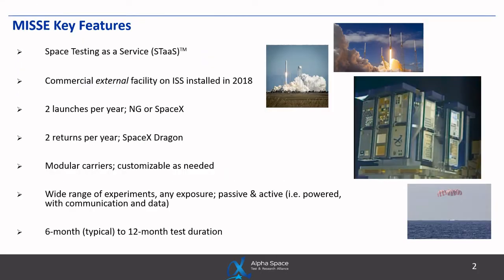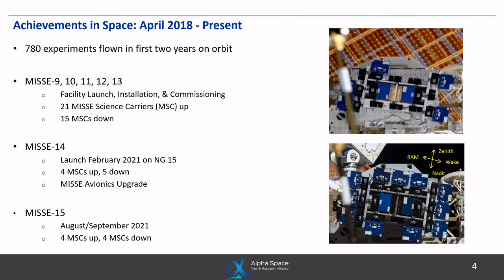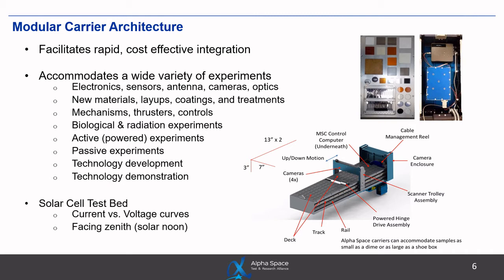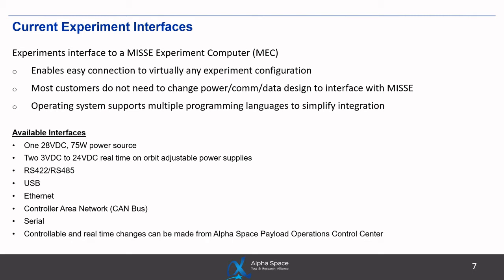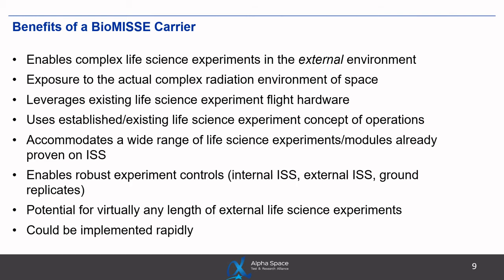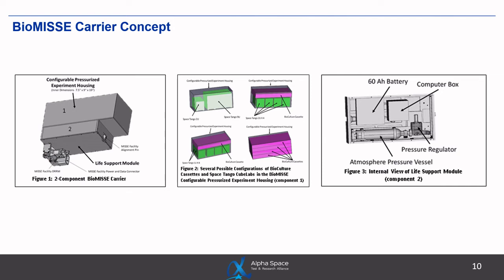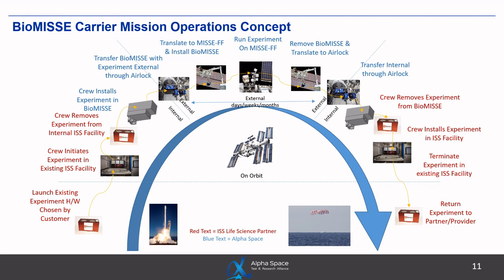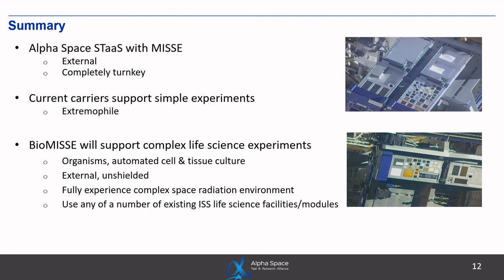ASBS [Unlimited] Mark Shumbera| External Orbital Testing on MISSE: Materials, Electronics, Biologic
Mark Shumbera from Alpha Space joins the 2nd Australian Space Biology Symposium to share with the audience the exciting opportunities utillizing MISSE for space research missions. Watch now to find out more !!